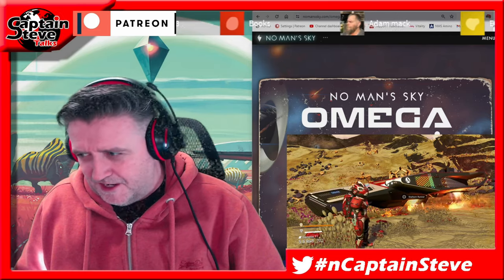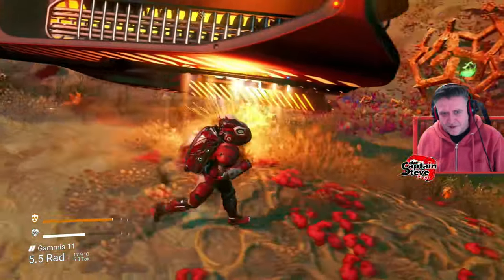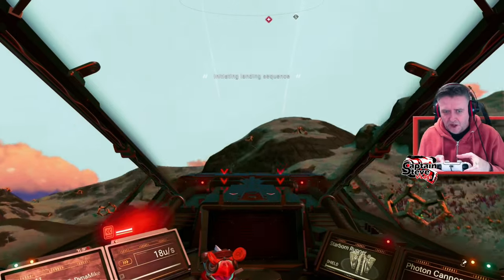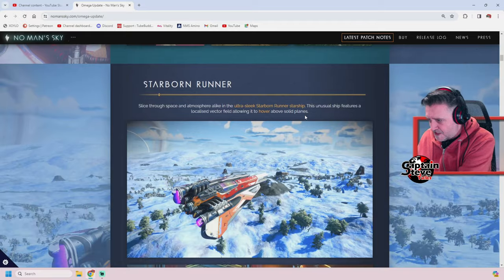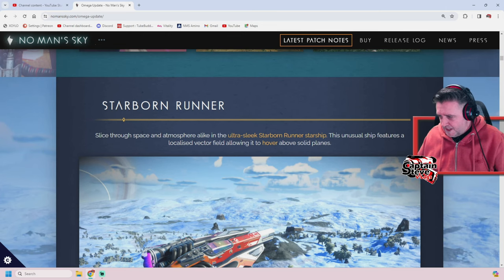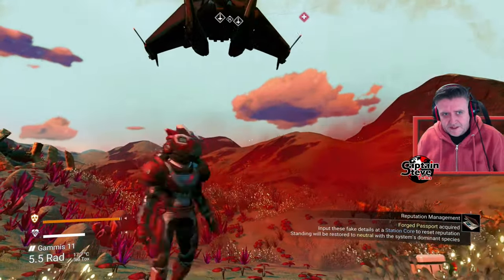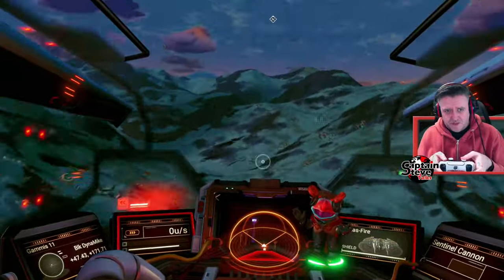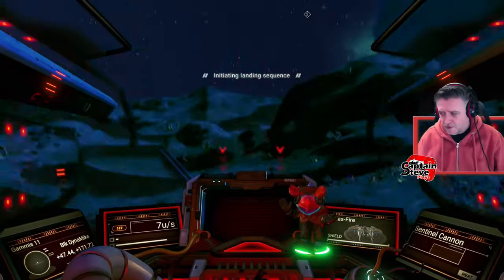No Man's Sky Starborn Runner - Does It Hover In Place ? - Captain Steve Plays NMS Omega